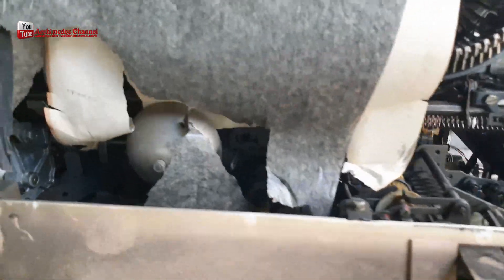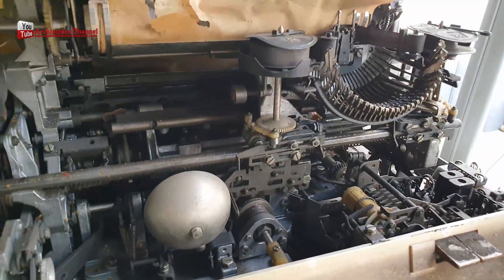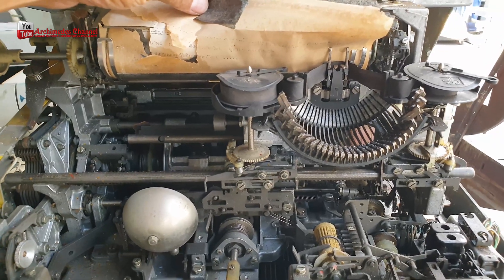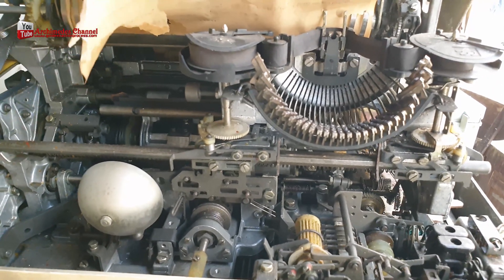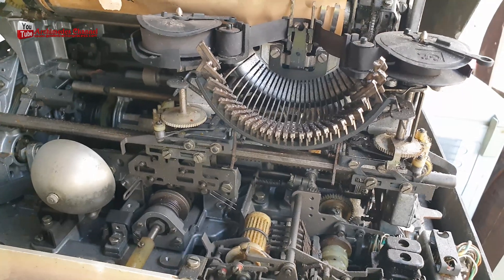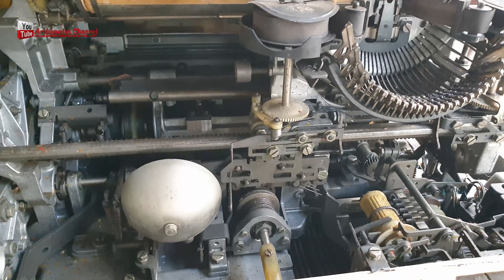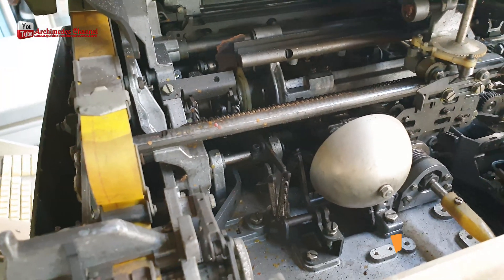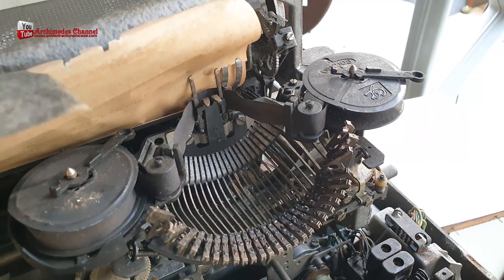The 1960s-1970s telegraphy Lorenz from Germany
A Telegram Printer from Lorenz was a device used to receive and print out encrypted messages generated by the Lorenz typewriter. The Lorenz machine used a highly complex system of encryption to transmit messages securely, but once the messages were received, they needed to be deciphered and read by the intended recipient.

The Telegram Printer was used to receive encrypted messages from the Lorenz machine and to print out a deciphered version of the message. The printer was designed to work in conjunction with the Lorenz machine, and the two devices formed an integral part of the German military's secure communication network during World War II.

Like the Lorenz machine itself, the Telegram Printer was eventually decoded by British codebreakers at Bletchley Park, led by mathematician Alan Turing. The codebreakers' success in cracking the Lorenz cipher and its associated devices was a significant achievement in the history of cryptography and helped to turn the tide of the war in the Allies' favor.
Today, the Lorenz typewriter is considered an important artifact in the history of cryptography and computing, and examples of the machine can be found in museums and collections around the world.